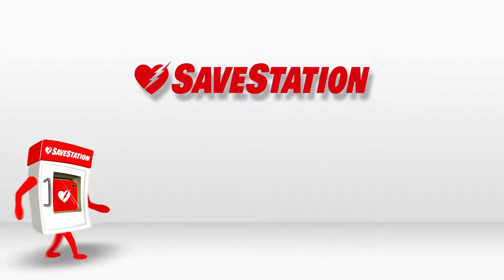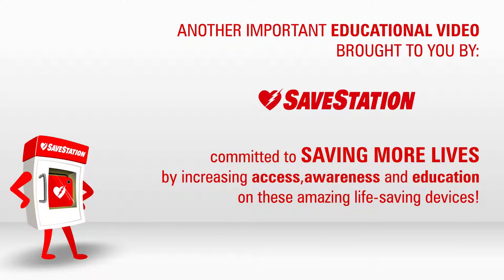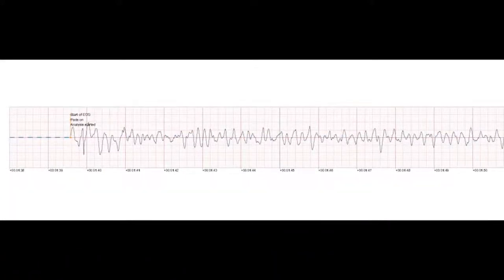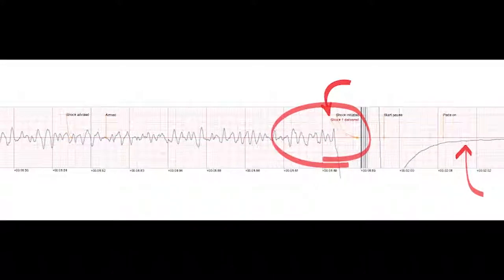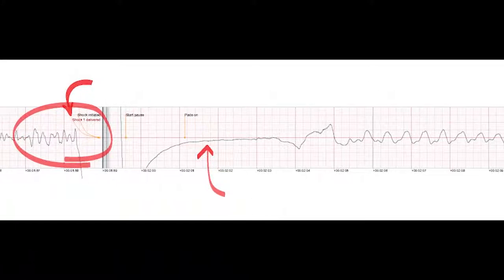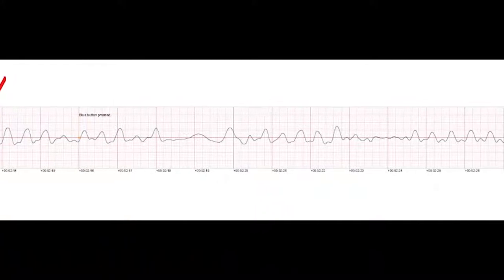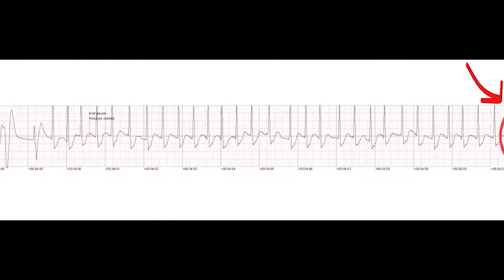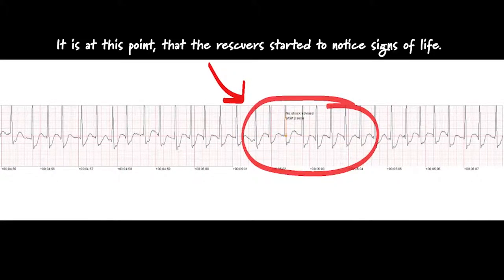ECG Steve Save | SaveStation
Minutes Matter. What you are about to see is the actual ECG strip from the AED that was used to save Steve, a healthy father of 5, who went into Sudden Cardiac Arrest while playing squash. Steve was clinically dead.. watch what happens.